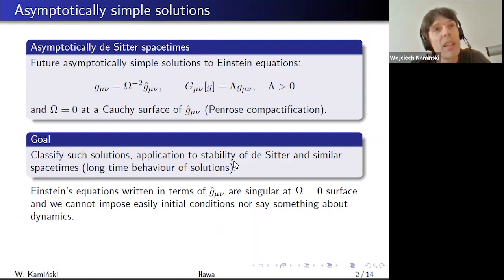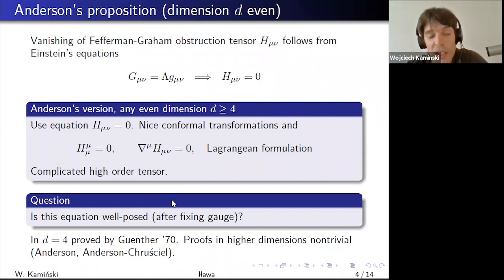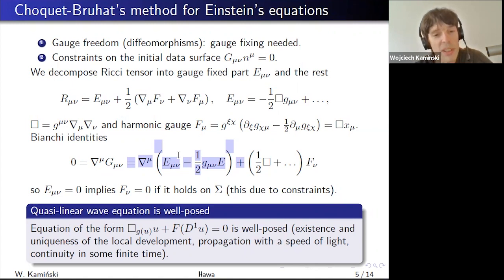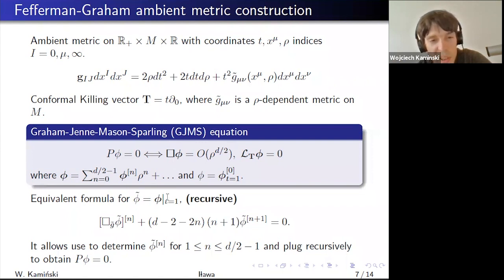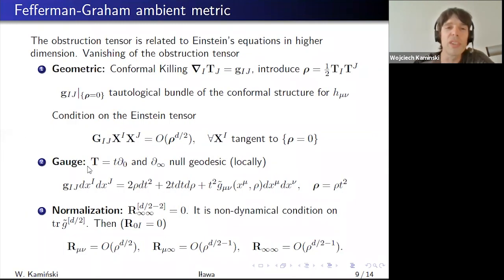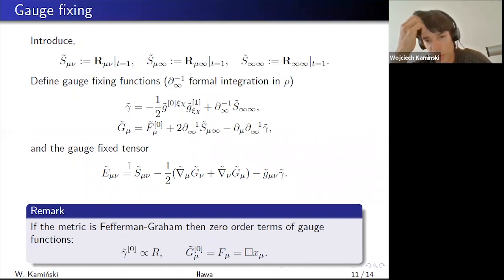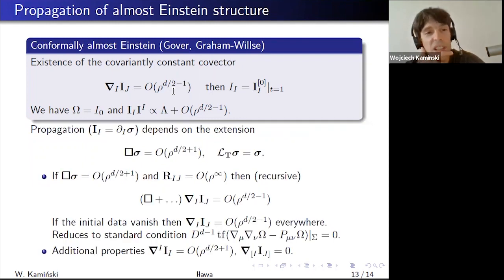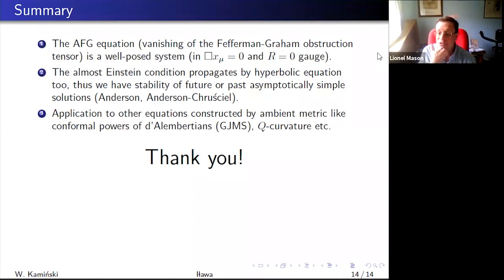Wojciech Kamiński (University of Warsaw): Conformal Einstein’s equations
Wojciech Kamiński (University of Warsaw).
Conformal Einstein’s equations.
Vanishing of the Fefferman-Graham obstruction tensor was proposed by Anderson and Chrusciel as a tool for studying asymptotically simple solutions to Einstein’s equations. It is a conformally covariant equation and a stronger condition: every lambda-vacuum solution in any even dimension has vanishing Fefferman-Graham tensor. The equation is an alternative for known Friedrich’s construction of conformal version of Einstein’s equations. The important property is well-posedness of this equation. It is nontrivial because the principal symbol has multiple characteristics. However, Fefferman-Graham tensor as well as conformal powers of Laplacians share a structure that imply some version of hyperbolicity. I will discuss this in my talk.

GRIEG collaboration project: SCREAM workshop 2021.